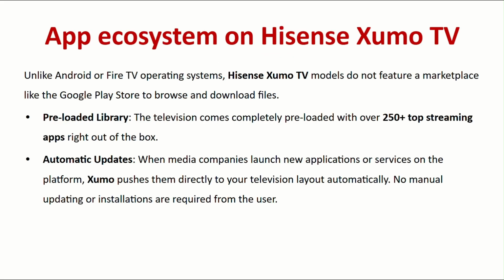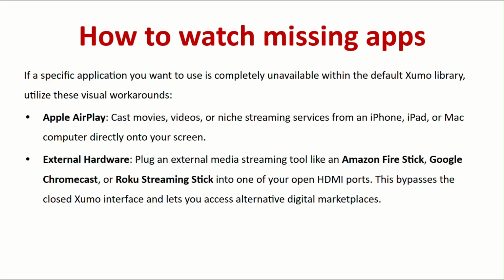How to Download Apps on Hisense Xumo TV – App Store Access and Installation Tips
Learn how to download apps on Hisense Xumo TV, access the app store, and install supported applications without confusion.